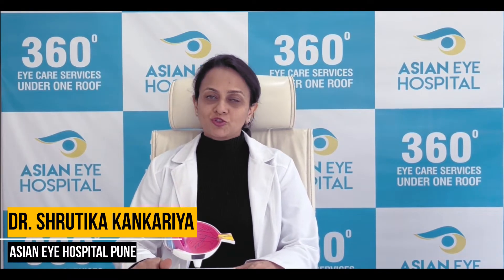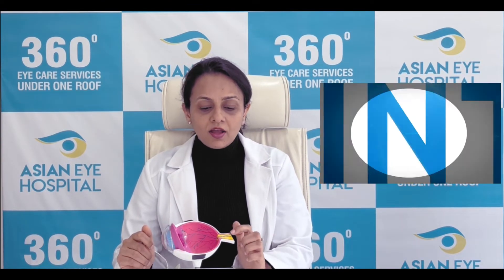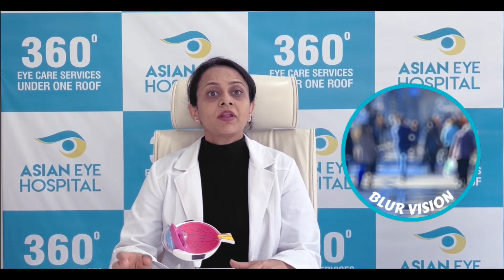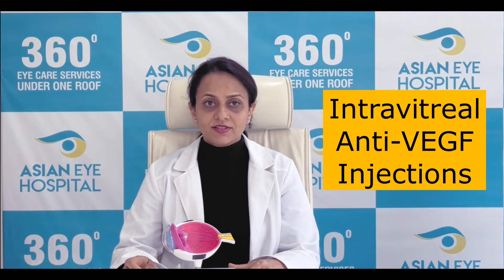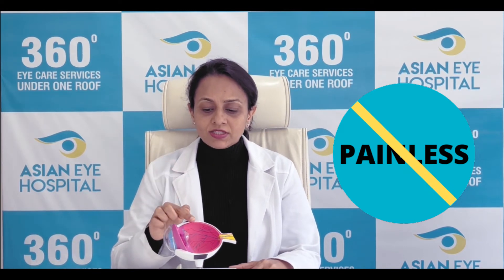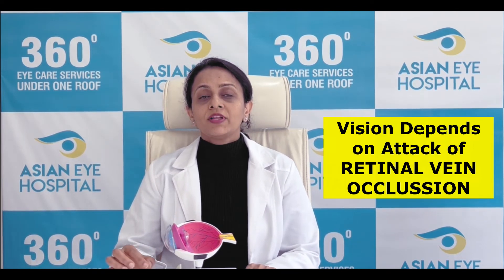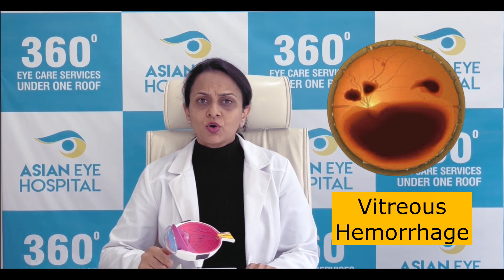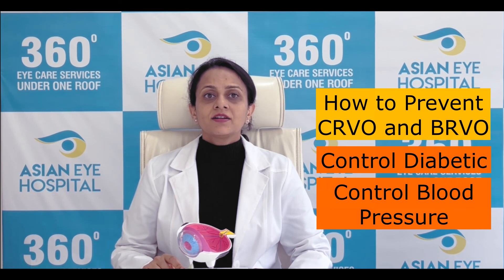All you need to know about RETINAL VEIN OCCLUSION BRVO and CRVO | Dr. Shrutika Kankariya | Pune